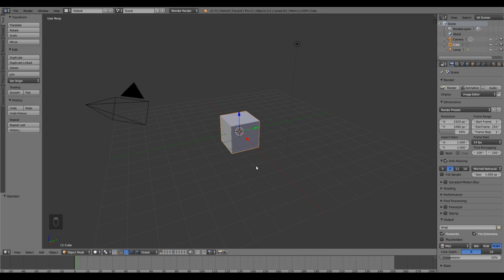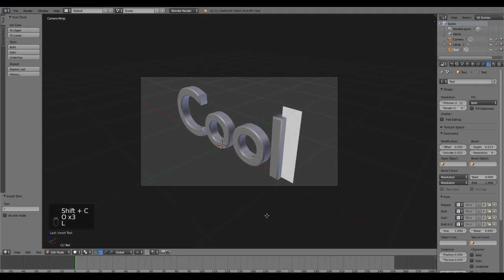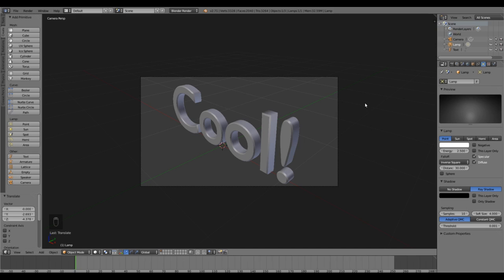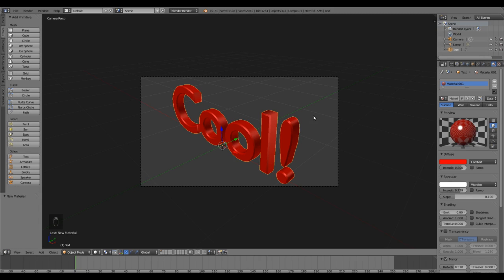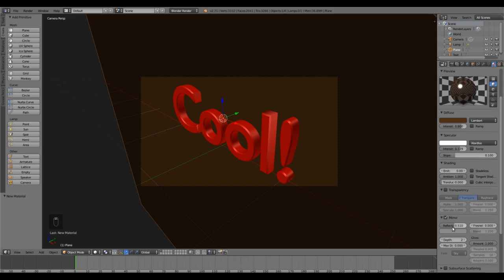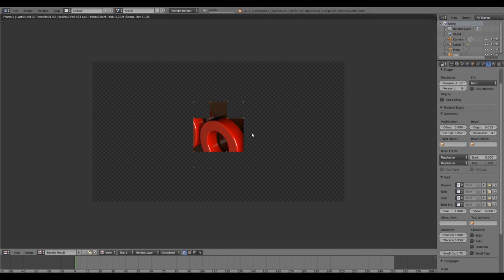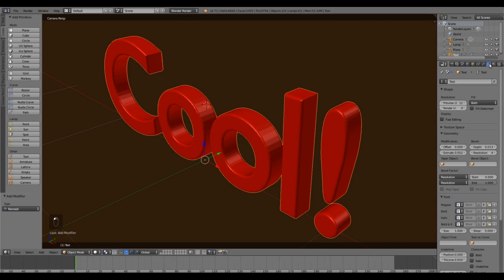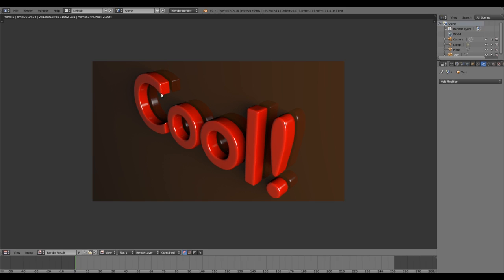Beginner Text Tutorial: Blender 3D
A beginner tutorial for creating text in Blender 3D. This is my first tutorial so please leave comments on how I can improve them.